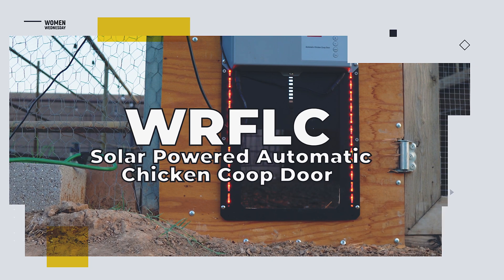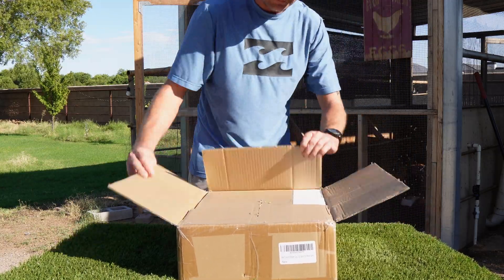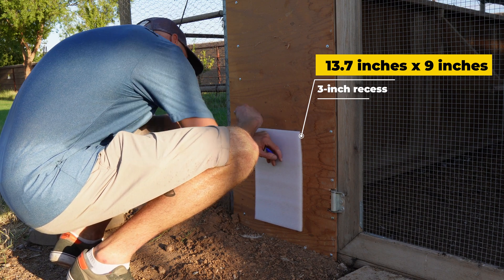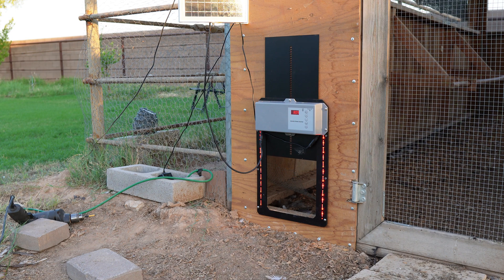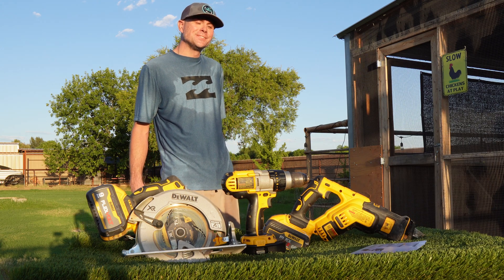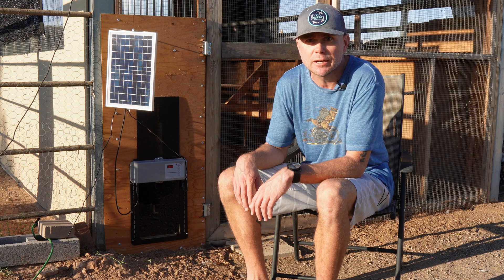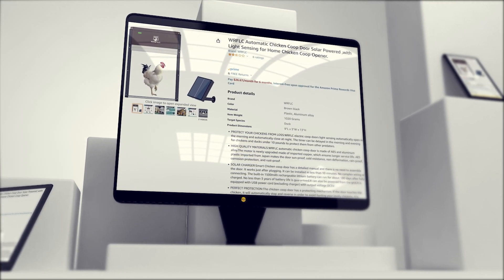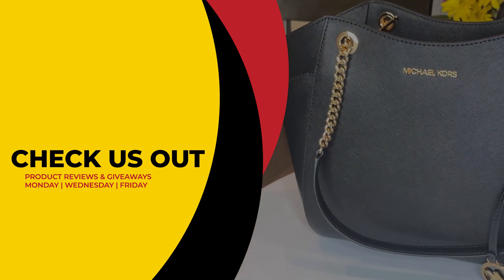🐔 Solar Powered Automatic Chicken Coop Door | INSTALL & REVIEW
Today we're looking at a Solar Powered Automatic Chicken Coop Door, AND we're giving ours away to one lucky subscriber!